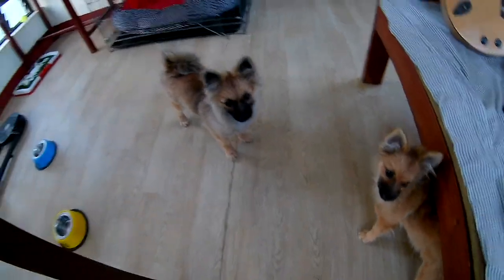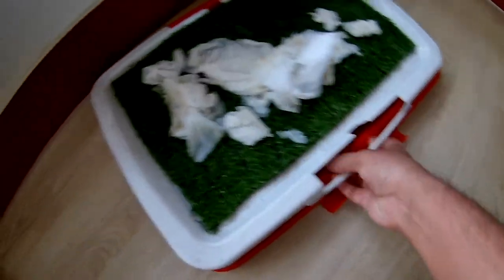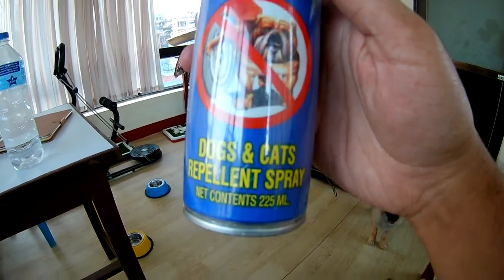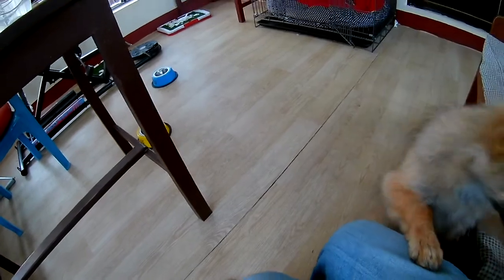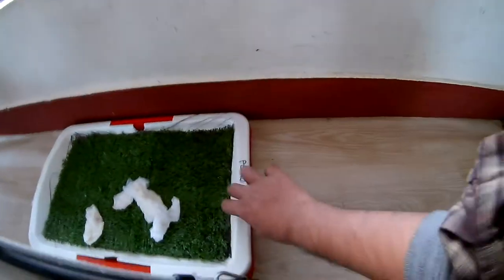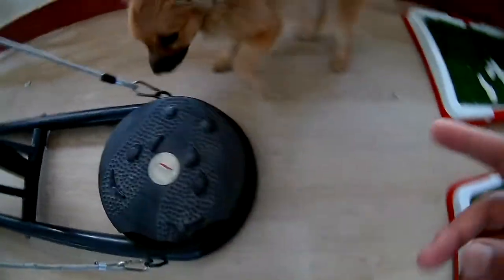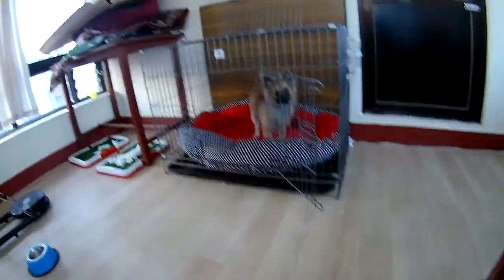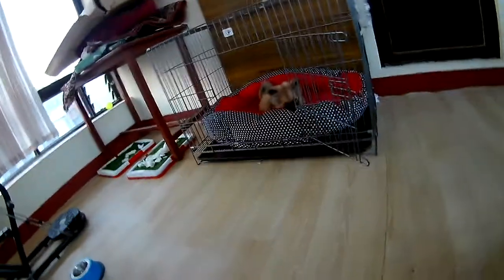Pomeranian puppies potty training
This vlog is for all pomeranian lovers. We bought 2 Pomeranian and we love them. These Pomeranians are toy Pomeranian and are very lovely.

Welcome to our Toy Pomeranian page.
Our Names are Pomo (April 23rd, 2017- Male) and Pomy ( May 5th, 2017- Female). We Currently live in Kathmandu, Nepal.
xoxo
Pomy and Pomy

READ THESE FACTS BEFORE YOU OWN POMERANIANS:

- The life expectation of a Pomeranian is 12 to 16 years.
- Classed as a toy dog breed because of its small size, the Pomeranian is descended from the bigger Spitz-type dogs, specially the German Spitz.
- Pomeranians have a thick, double coat.
- While grooming is not hard, breeders suggest that it be done each day to keep the quality of the coat and because of its thickness and the regular shedding, with trimming every 1–2 months.
- The outer coat of Pomeranian is straight, long, and harsh in texture. The undercoat is thick, soft and short.
- The coat knots and tangles easily, mostly when the undercoat is being shed, which happens two times a year. So, every day grooming is suggested.
- Pomeranians are naturally friendly, playful and lively; but they can be aggressive with other dogs to try to prove themselves.
- Pomeranian breeds are very alert and they are aware of changes in their environment, they bark when they see any strangers in home.
- Pomeranians are very intelligent. They react well to training, and they do very well in getting what they want from their owners.
- They are extroverted and take pleasure in being the center of attention, but they can become dominant if not well trained and socialized.
- The use of toys can be an useful tool in training Pomeranians to spend time alone.
- Pomeranians are small but energetic breed of dog. They need fairly little exercise, if you have time, you can take tem for walk, or just  let them run around your house in an enclosed space
- Don’t take your Pomeranian puppy outside until all puppy shots ( Vaccination ) have been given.
- Take care of your Pomeranian at dog parks. They are very aggressive and get involved in fight with big dogs.
- Do not let Pomeranian to jump from heights.
- Do not allow your Pomeranian eat feces. They love to eat feces, but don't allow them.

For Pomeranian Lovers | Funny and Cute Pomeranian Dogs Videos Compilation |

your quiries
What is the price of pomeranian?
What foods are bad for Pomeranians?
What problems do Pomeranians have?
Do Pomeranians make good pets?
Do Pomeranian bark a lot?
How many puppies can a Pomeranian have?
Are Pomeranians quiet?
Are Pomeranians aggressive?
How long can a Pomeranian be left alone?
Do Pomeranian have separation anxiety?
Are Pomeranians affectionate?
Do Pomeranian shed a lot?
How often do Pomeranians go in heat?
How old does Pomeranian have to be to breed?
How many litters can a Pomeranian have?
Do Pomeranian dogs bite?
Are Pomeranians easy to potty train?
Can a Pomeranian swim?
How long can a Pomeranian hold its bladder?
Do Pomeranian Puppies sleep a lot?
Are Pomeranians expensive?
Do Pomeranian dogs bark?
Do Pomeranians cause allergies?
Can you breed a male husky with a female Pomeranian?
How many puppies can a Pomeranian give birth to?
Are male Pomeranians bigger than females?
Are Pomeranians good with kids?
How do you train a Pomeranian puppy?
How many teeth do Pomeranians have?
What does a Pomeranian eat?
Can you litter train a Pomeranian?
How long should you walk a Pomeranian?
Can you give a Pomeranian milk?
Can Pomeranians be shaved?
How much money is a Pomeranian husky?
Are Pomeranians loud?
How long is a Pomeranian pregnant?
Do Pomeranians lose baby teeth?
Can Pomeranians eat strawberries?
What fruits can Pomeranians eat?
What is the best shampoo for Pomeranians?
Can Pomeranians live in hot weather?
Can Pomeranians eat apples?
What is the best food to feed a Pomeranian?
Can Pomeranians eat bananas?
How often should you brush a Pomeranian?
How do you bathe a Pomeranian?
How do you detangle a Pomeranian hair?
Do Poms have hair or fur?
What is the best brush to use on a Pomeranian?
Can Pomeranians eat broccoli?
What can Pomeranians eat?
Can Pomeranians eat rice?
Can Pomeranians eat eggs?
What fruit is good for dogs?
Are carrots good dogs?
Can Pomeranians eat yogurt?
Can Pomeranians eat cheese?
Can Pomeranians eat pork?
Can Pomeranians eat mango?
Are Pomeranians nice?
Can Pomeranians stay home alone?
Do Pomeranian dogs smell?
Why do Pomeranians lose their hair?